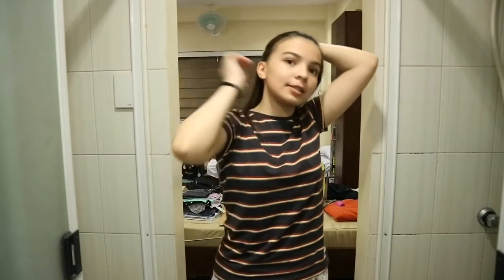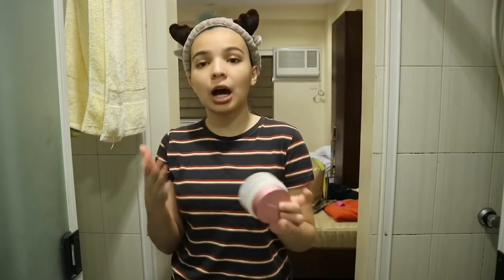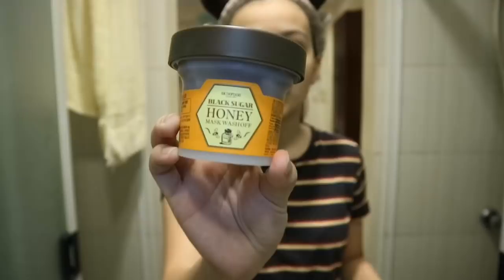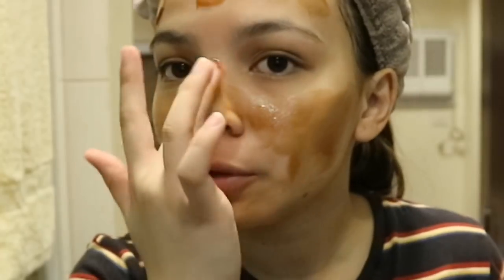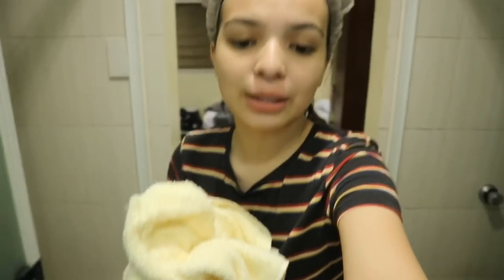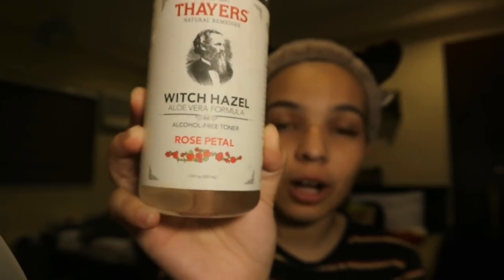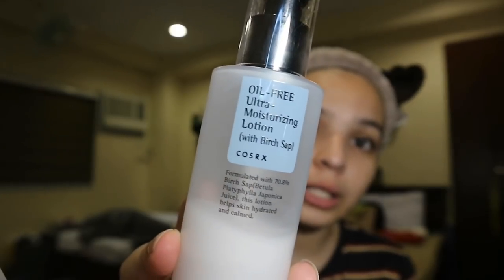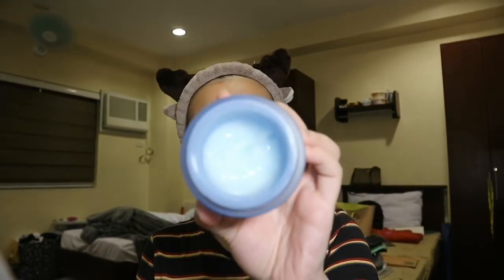VLOGMAS 2018: My Night Skincare Routine + Talking About HappyHolidAims | Philippines | Aimee Aquino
Hey, guys! What's up? It's Aimee and I hope you'll enjoy watching this video as much as I did creating it.